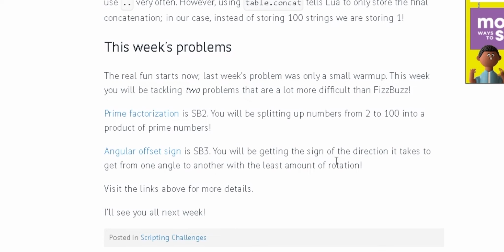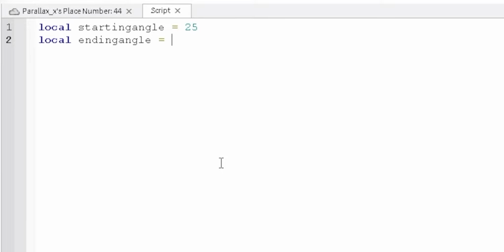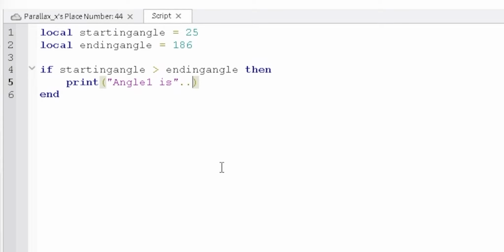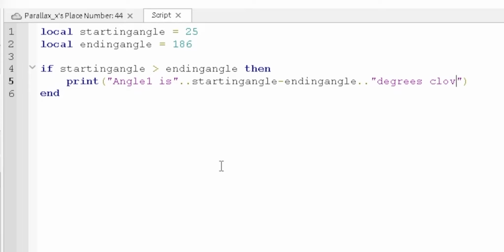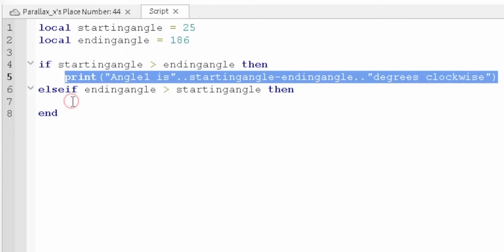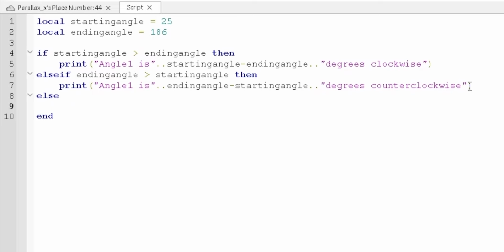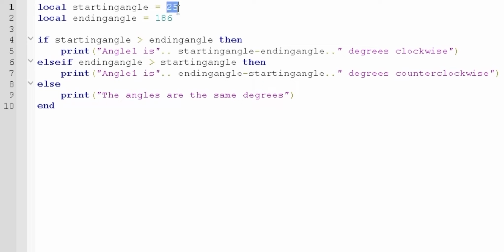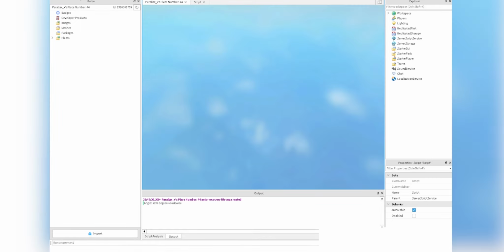Roblox Studio Challenge: Snackbreak #3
What's up guys Parallaxox here, and today we are back with the third installment of SnackBreak. The challenge is to make a script that finds the smallest degrees to go from one angle t o the next.